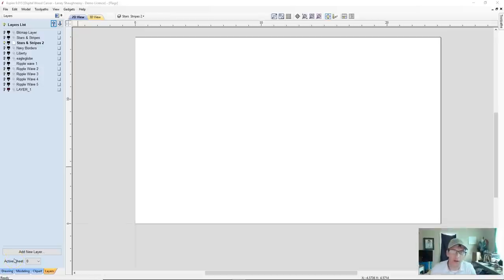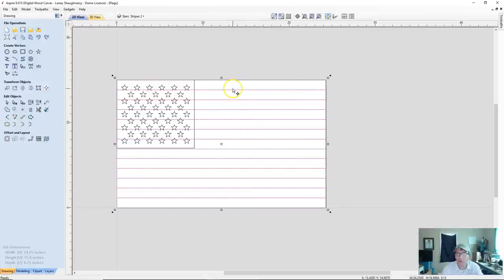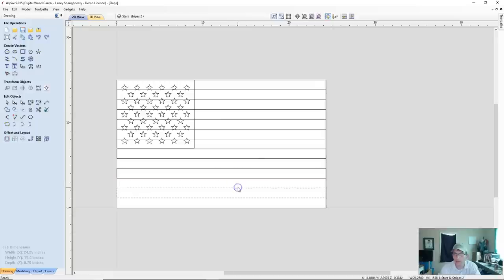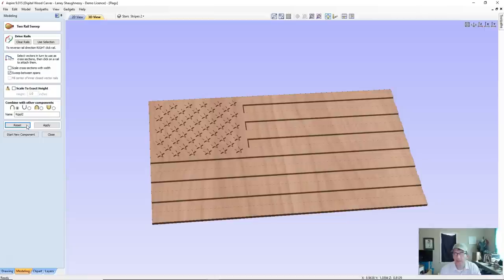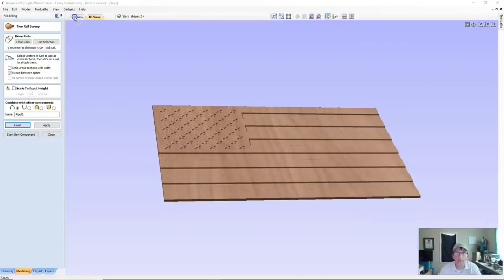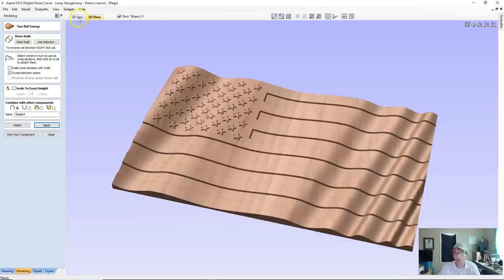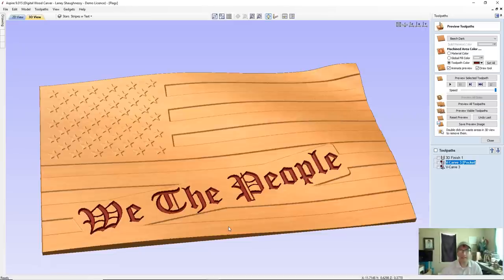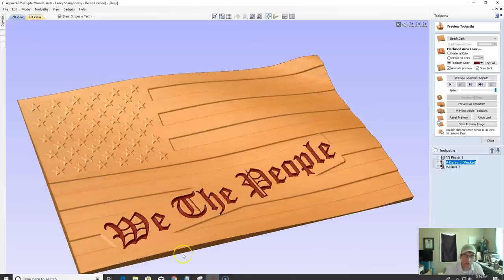How to create a 3D Model US Flag in Vectric Aspire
In this video I walk you through some simple techniques to model a US Flag in Vectric Aspire CAD/CAM software